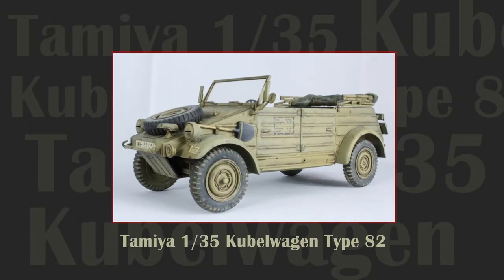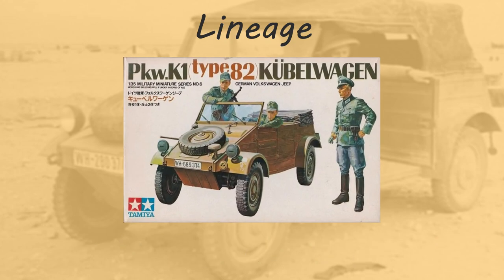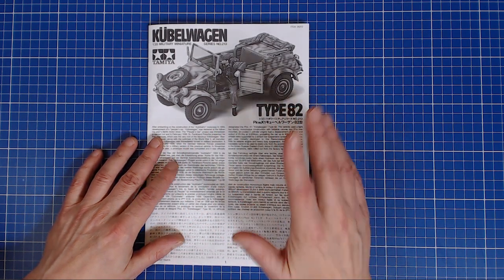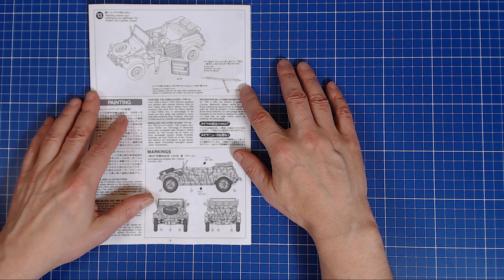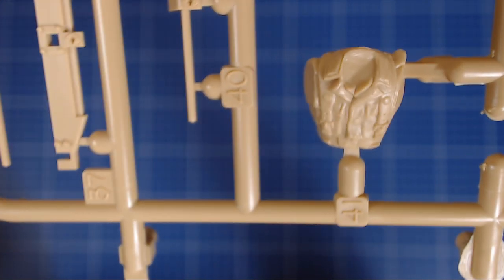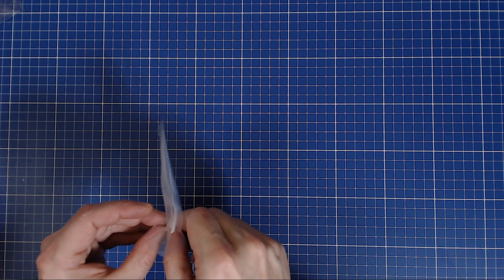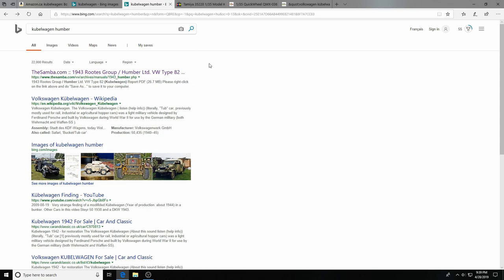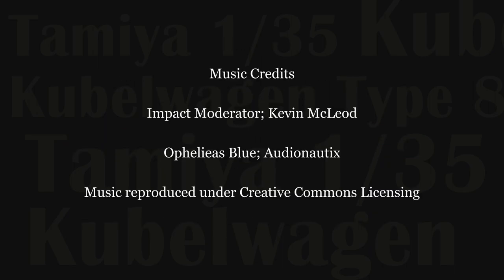Tamiya Kubelwagen Kit Review and Build Part 1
In this two-part episode we look at the Tamiya 1/35 scale Kubelwagen Type 82.

Part 1 includes an unboxing, a look at the Tamiya Type 82 product line which dates the molds, a detailed study of the sprues, a web crawl which reveals various resources to aid our build and we also look at the various after-market products that are available for the Tamiya kit. A review of the unbuilt kit is also included.

Part 2 will detail the kit's build; this episode will follow in one to two weeks.

This is our first video on scale models and depending on its reception we plan to produce many more in the coming weeks.

Show Timings:

Intro                                                    0:00
Box Description                              1:03
Lineage                                              4:44
Instructions and sprues             8:10
Resources and After market  30:33